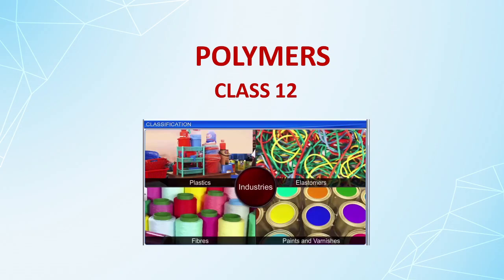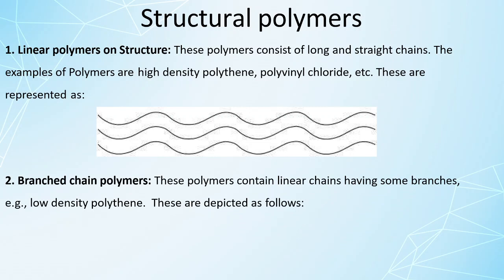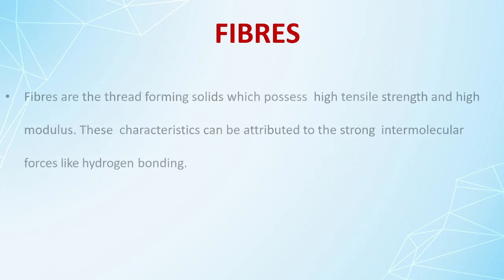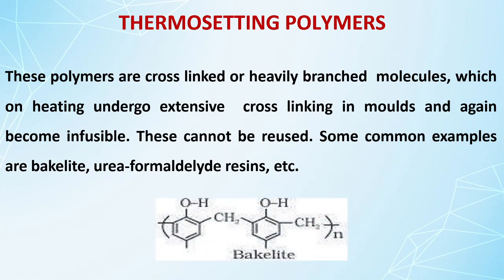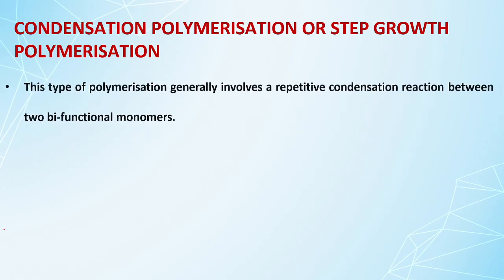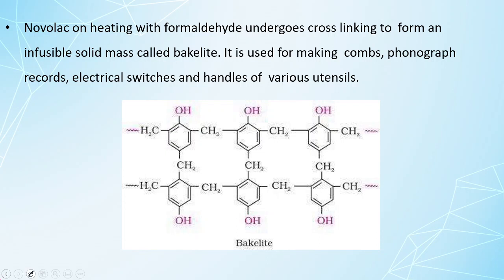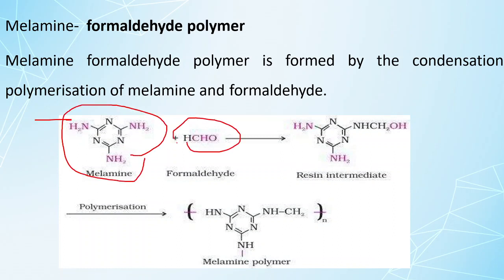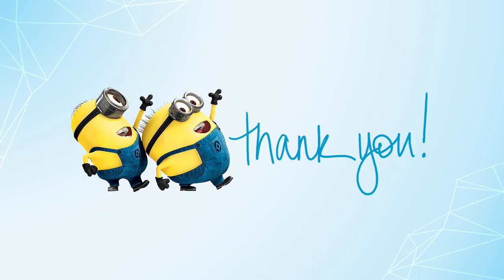POLYMERS, ONE SHOT VIDEO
A polymer is a substance or material consisting of very large molecules, or macromolecules, composed of many repeating subunits. Due to their broad spectrum of properties, both synthetic and natural polymers play essential and ubiquitous roles in everyday life.
 Natural polymers: Proteins, cellulose, starch, resins and rubber.
(b) Semi-synthetic polymers: Cellulose derivatives as cellulose acetate (rayon) and cellulose nitrate, etc.
(c) Synthetic polymers: Plastic (polythene), synthetic fibres (nylon 6, 6) and synthetic rubbers (Buna-S).
3. Classification based on structure of polymers:
(а) Linear polymers: They consists of long and straight chains, e.g., high density polythene and PVC.
(b) Branched chain polymers: They contain linear chains having some branches, e.g., low density polyethene.
(c) Cross linked or Network polymers: Those are formed from bifunctional and tri-functional monomers and contain strong covalent bonds between various linear polymer chains e.g, bakelite and melamine.
4. Classification based on mode of polymerisation:
(a) Addition polymers: They are formed by the addition reactions between monomers having multiple bonds, e.g., polythene.
(b) Condensation polymers:  hey are formed by the condensation reactions between two monomers, each monomers having two functional groups, with the elimination of small molecules such as water, alcohol and ammonia, e.g., Nylon 6,6.

Watch this one shot video on the chapter Polymers.